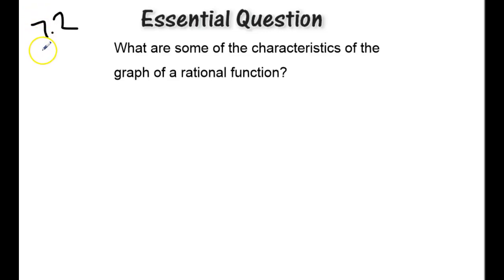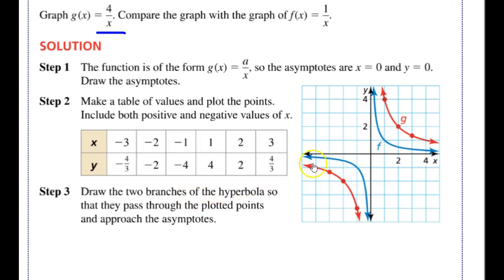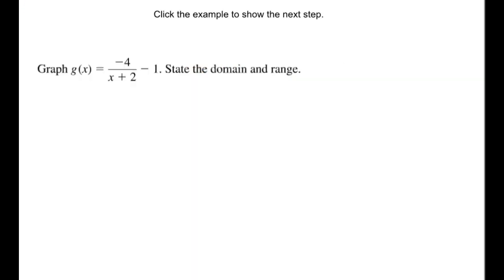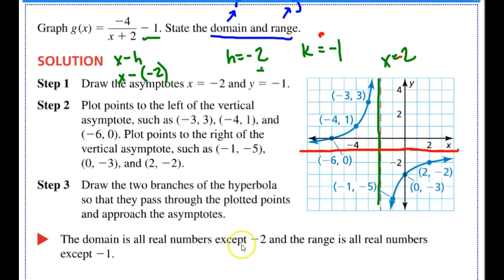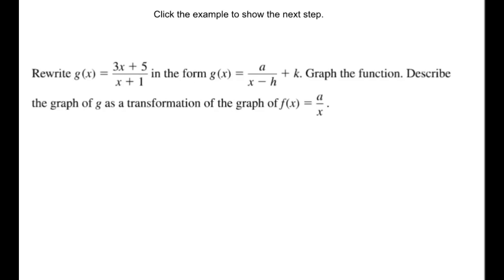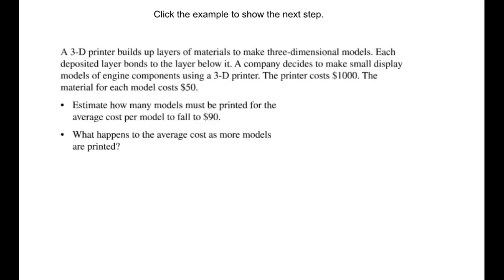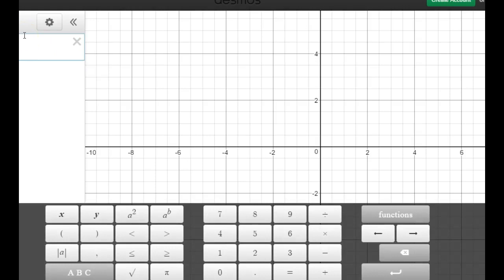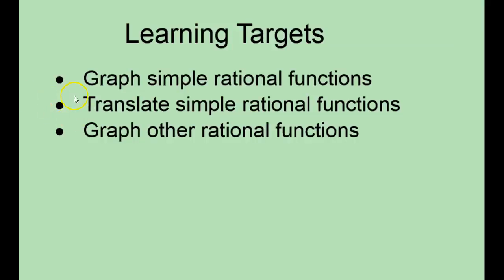Algebra 2 7 2